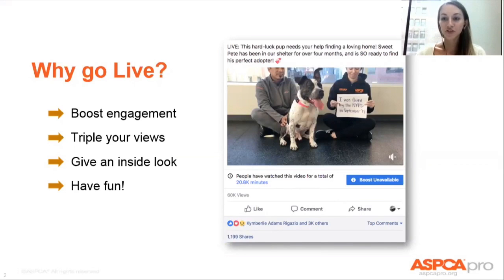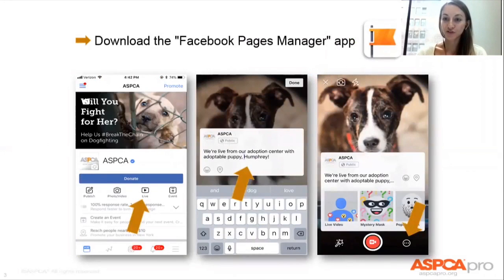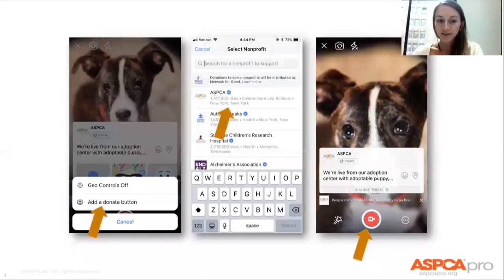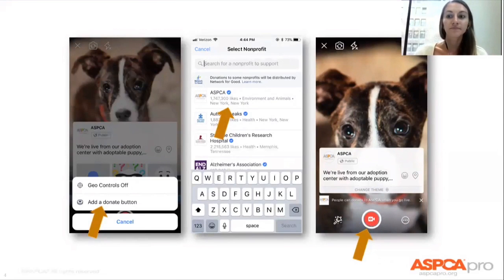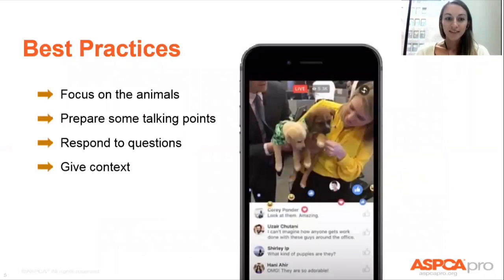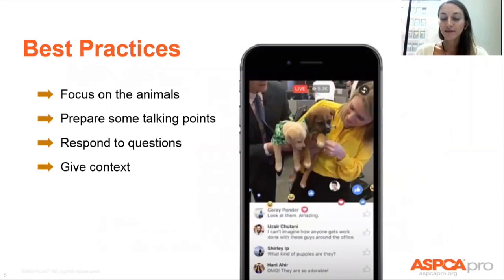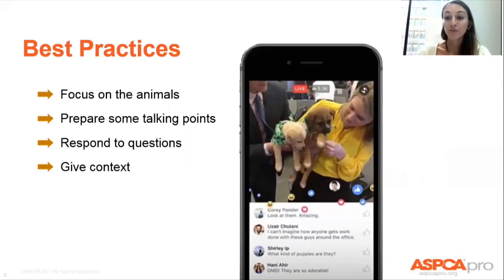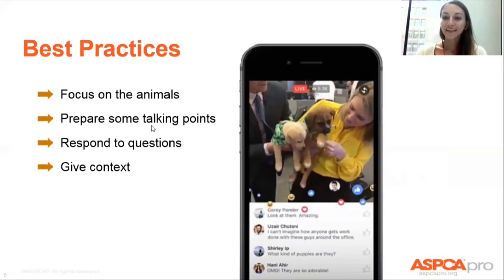How Shelters and Rescues can Leverage Facebook Live to Increase Engagement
Learn some of the best practices for going live on Facebook to boost engagement, give an inside look of what happens at your shelter or rescue, increase views, and so much more!